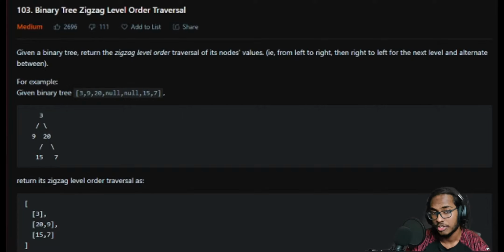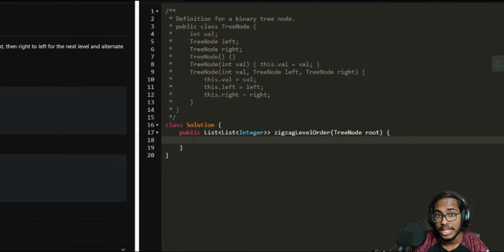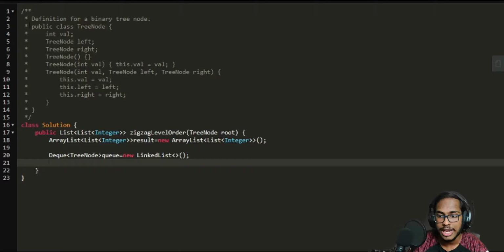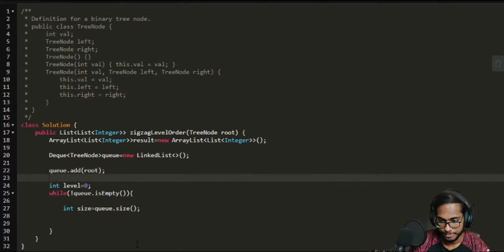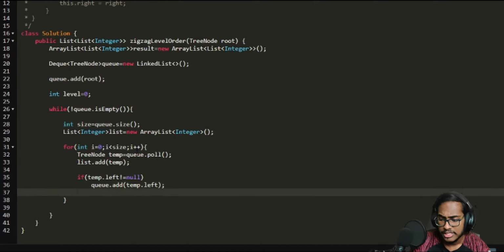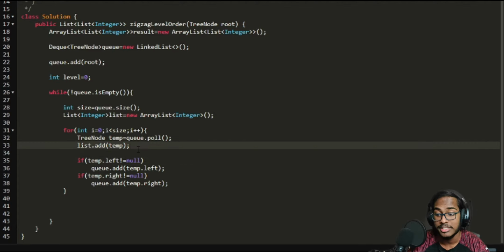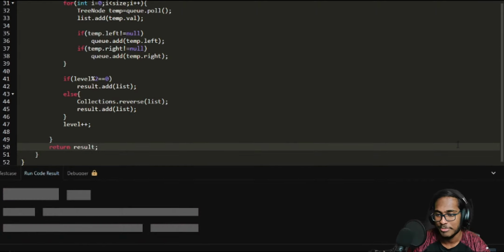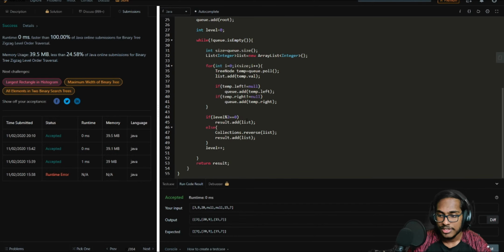[Java] - Leetcode 103 - Binary Tree Zigzag Level Order Traversal in O(N) Complexity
Timestamps:

Introduction: (00:00)
Problem Statement:(00:20)
Algorithm Used: (01:07)
Step-1 Implement Logic: (01:26)
Step-2 Check Edge Cases: (07:52)
Step-4 Optimization :(08:28)
Step-5 Time And Space Complexity :(08:49)
Conclusion:(09:21)